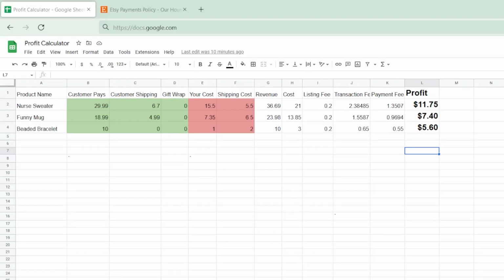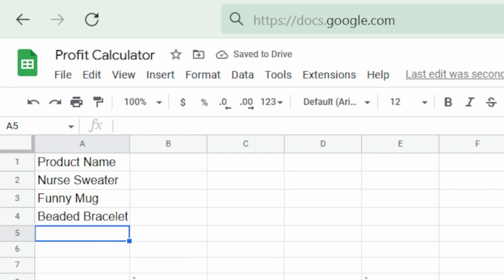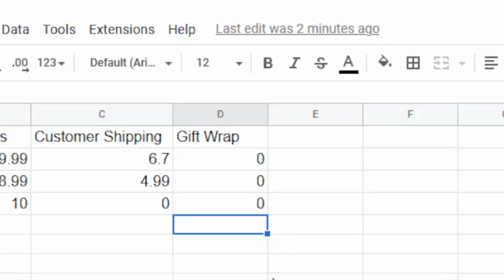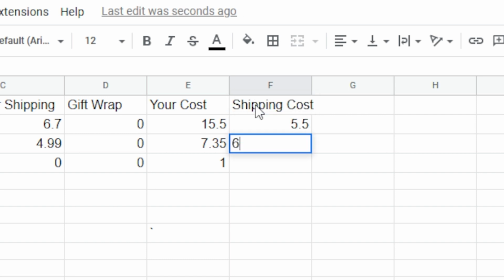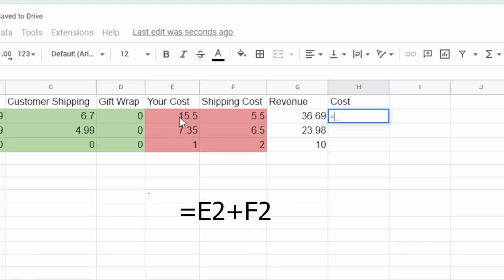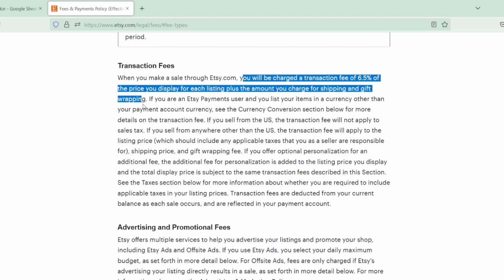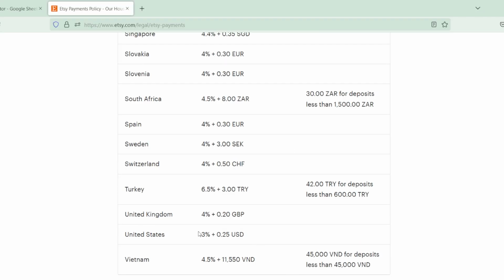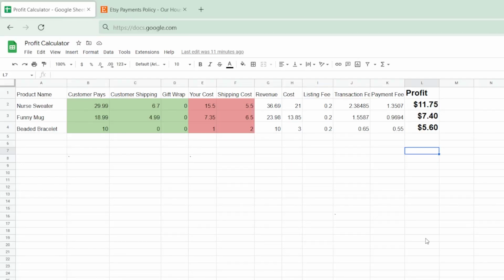How to calculate Etsy Fees and Track Profits in Google Sheets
Here is how to make a convenient google spreadsheet on what profit your products make on Etsy

You want to be sure you're actually making profit after fees. Lets create a useful productivity tool for Google Sheets or Excel to help us calculate Etsy fees and track our profit.

To gain momentum and sales quickly, you should choose niches that have proven to make sellers an extra $500+ per month. Once you get your sales number and shop age up, you can invest more time into unique and less popular searches. I highly recommend you make and sell tshirts and sweaters in these categories for your first month on Etsy. This should inspire you as to what products people are interested in.

Go ahead and create a new google sheet and call it profit calculator.